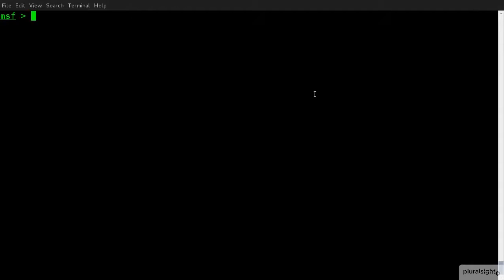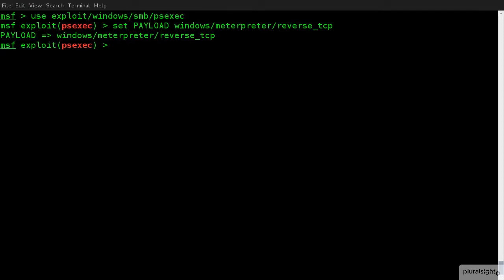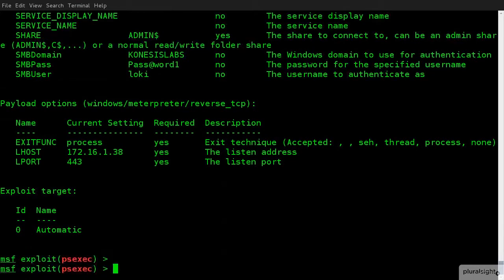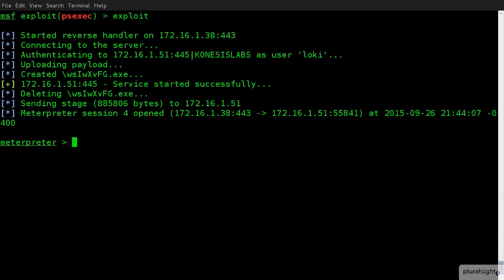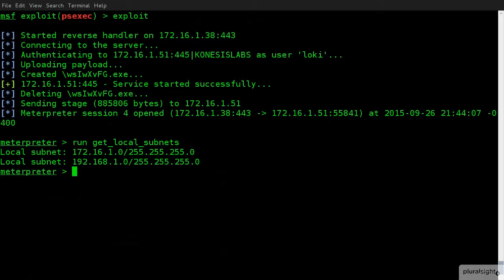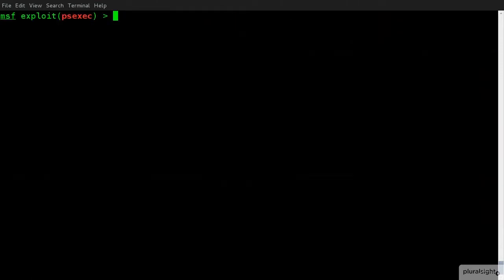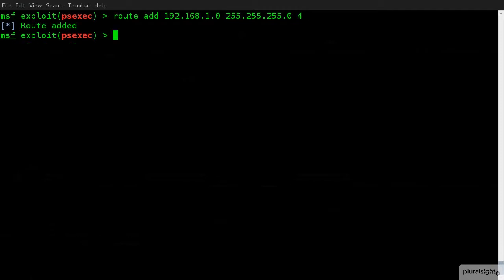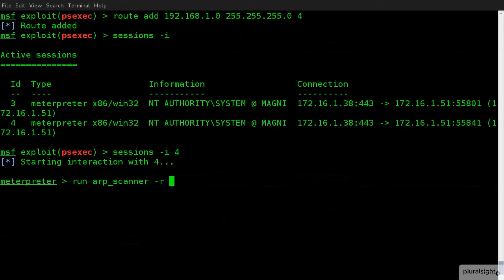Utilize MS scanner to find more targets (Part 19)